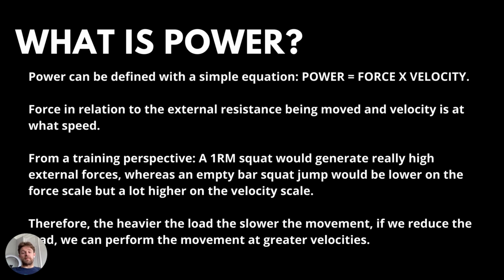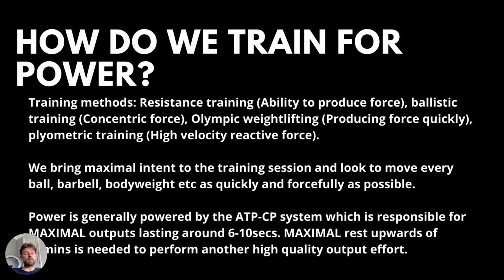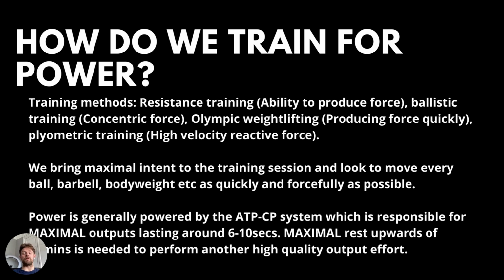How to Develop MAX Power in your Training Sessions for Sport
CONTENTS
What is power: 0:26
Why would we use it 1:51
When is power best used: 4:07
How do we train for power: 6:43